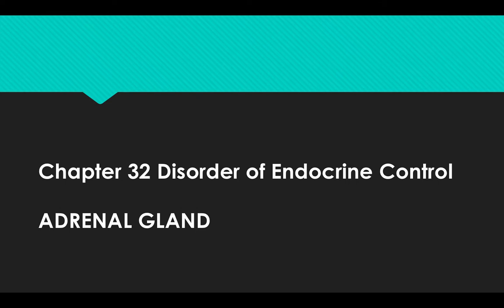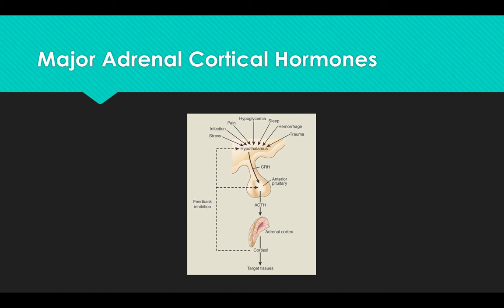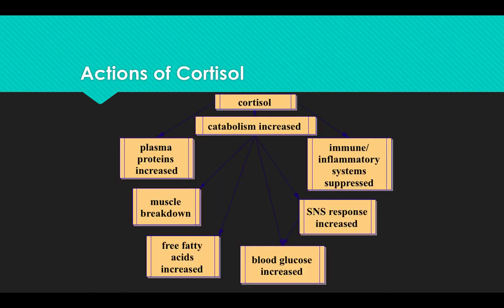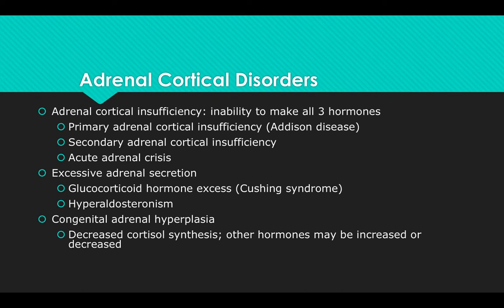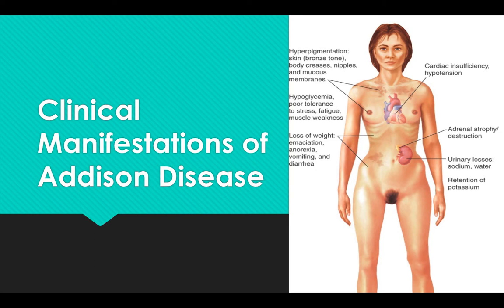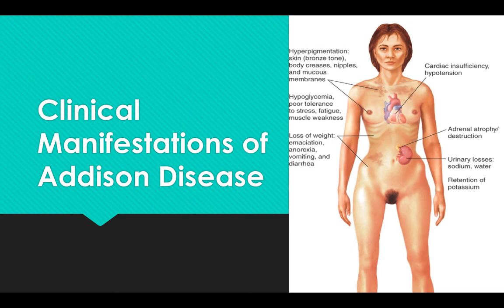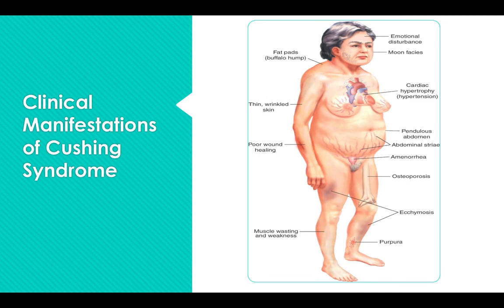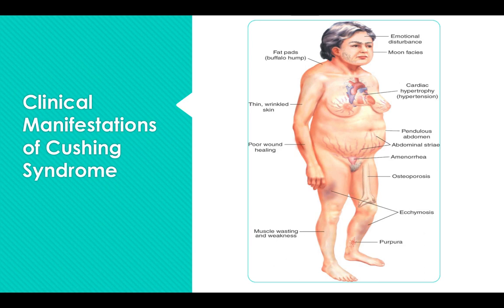W8 Disorders of Endocrine Function - Adrenal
Table of Contents:

00:00 - Chapter 32 Disorder of Endocrine ControlADRENAL GLAND
00:10 - Major Adrenal Cortical Hormones
02:52 - Adrenal Cortical Disorders
04:26 - Clinical Manifestations of Addison Disease
07:43 - Clinical Manifestations of Cushing Syndrome